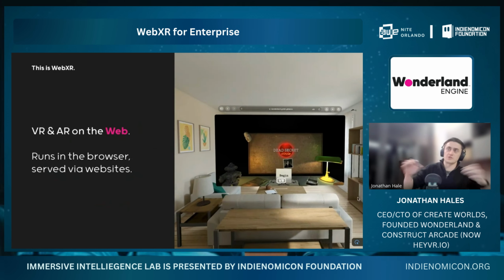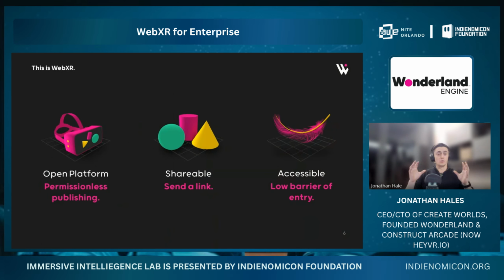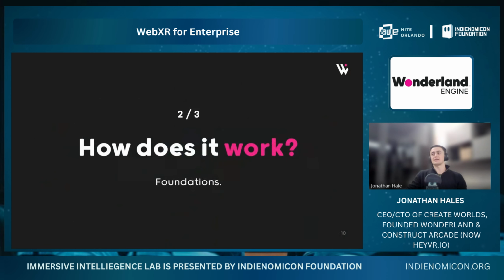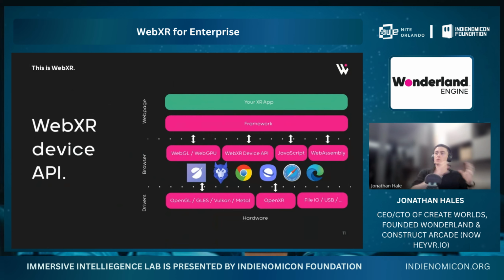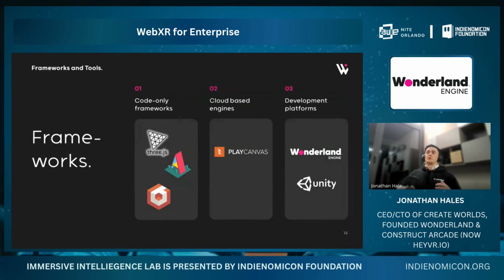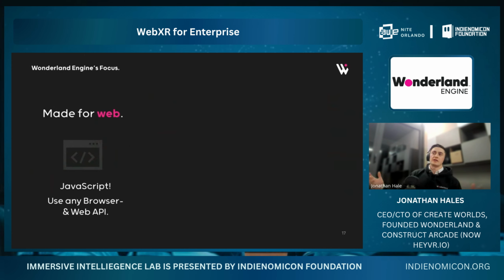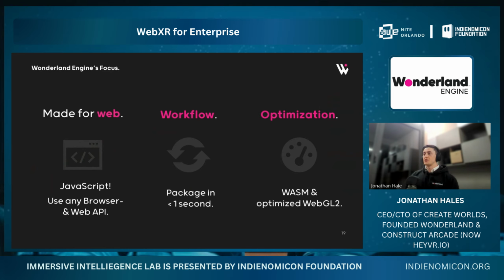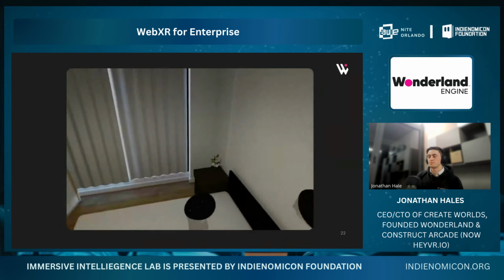AWE Nite Orlando: WebXR for Enterprise | IMMERSIVE INTELLIGENCE LAB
Jonathan Hale, founder of Wonderland Engine, presented WebXR for Enterprise, showcasing how WebXR brings VR and AR experiences directly to the web, no downloads or installations required. With over seven years in the field and as the creator of the world’s first browser-based VR games platform Construct Arcade Now (HeyVR.IO), Jonathan explained how WebXR opens new frontiers for accessibility, interoperability, and scalability across devices.

He highlighted the key advantages of WebXR: open platform freedom from app stores, instant accessibility through links and QR codes, and seamless cross-platform compatibility across VR headsets, desktops, and mobile devices. Jonathan described how browsers serve as abstraction layers using APIs like WebGL, WebXR, and WebAssembly, simplifying development across hardware.

Jonathan introduced Wonderland Engine, a high-performance 3D engine for the web optimized for VR, AR, and immersive 3D applications. Comparable to Unity but purpose-built for the web, it allows for rapid development, near-instant reloads, and efficient asset streaming. Its applications span enterprise training, product configurators, and games, including the Morgan Motors 3D Configurator and a port of Dead Secret Circle to WebXR.

About AWE:
The world’s leading XR community and conference.

About AWE Nite Orlando:
Connecting Central Florida’s XR innovators through talks, demos, and collaboration.

Presented by:
Indienomicon Foundation – Supporting innovation in immersive media.